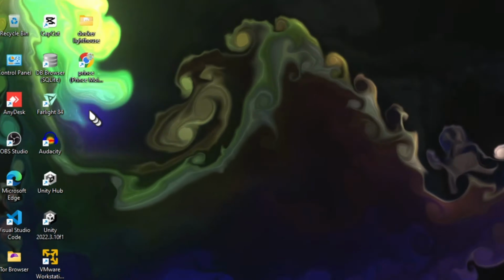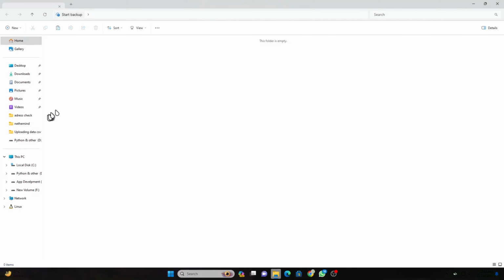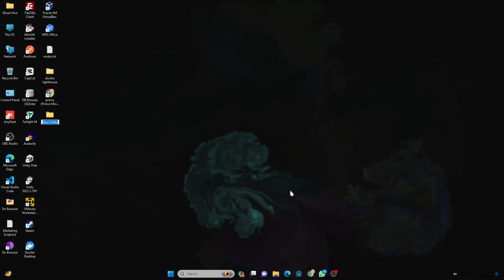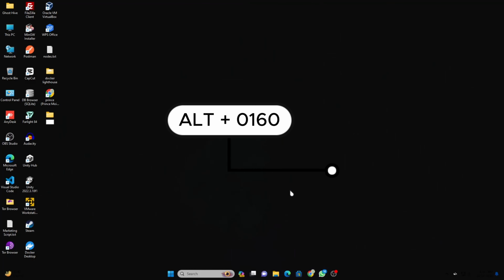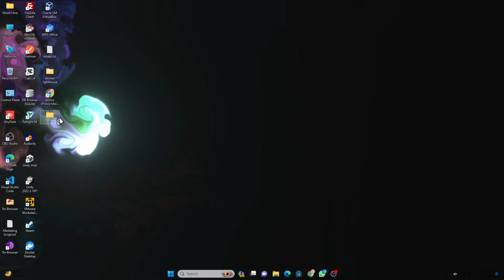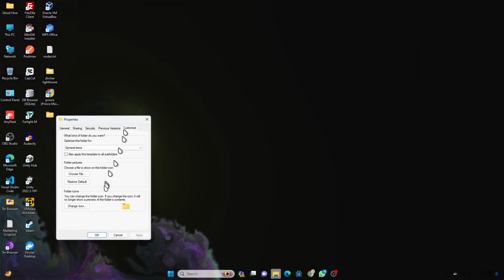Invisible Folder Trick: Unveiling Desktop Magic! | Must-Try Hack by Coding with Magic ✨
🌟 Unveil Desktop Magic: Master the Art of Invisible Folders! 🌟

Welcome to a world where ordinary desktops transform into extraordinary realms of mystery and intrigue! 🎩✨ In this mind-bending tutorial, we unravel the secret technique to effortlessly create invisible folders on your desktop. Imagine having a digital cloak for your files, hiding them in plain sight! Our expert guide takes you on an exhilarating journey, unveiling the steps with precision and clarity.

Why settle for the mundane when you can add a touch of wizardry to your digital realm? Dive into the tutorial and learn how to make your folders vanish like a magician's rabbit! 🎩✨

But that's not all! We understand that mastering the mystical arts of coding might raise questions. Fear not! Our digital sorcerer is just an email away, ready to answer your queries and guide you on your coding adventures. Reach out anytime at: